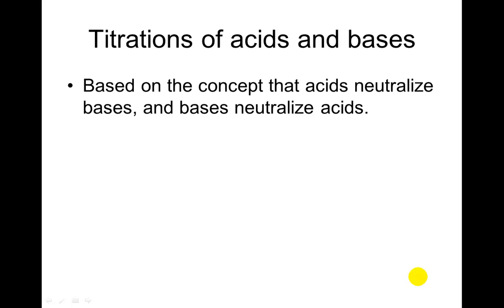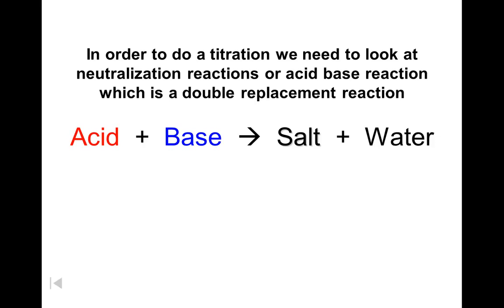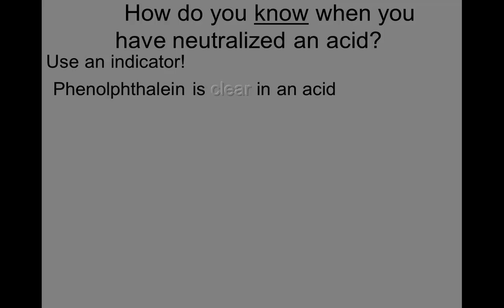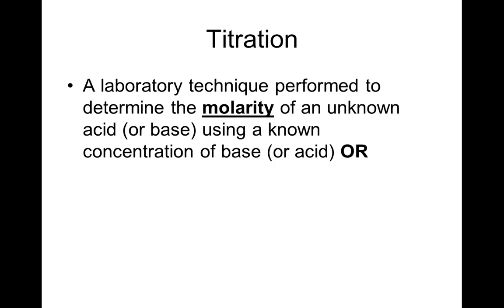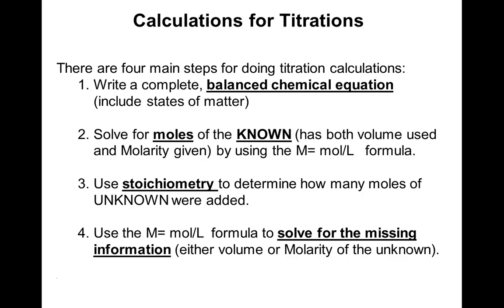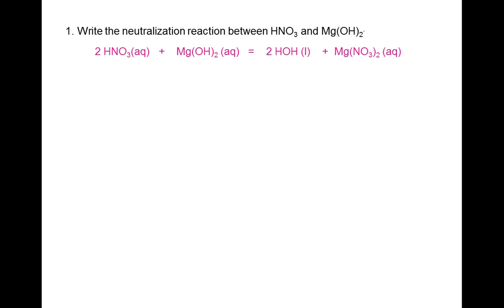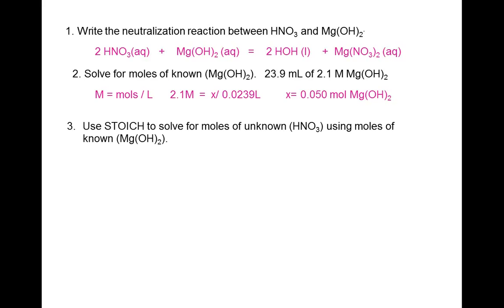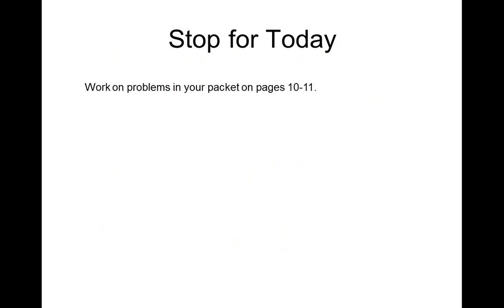solving titration problems camtasia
Titration problems explained